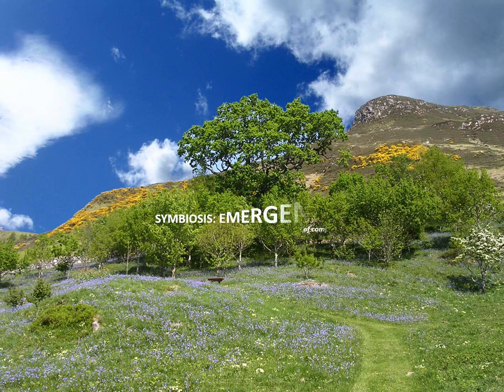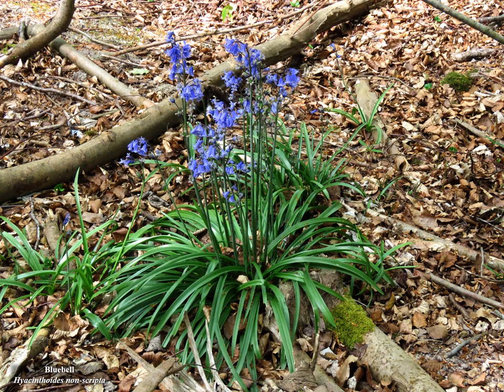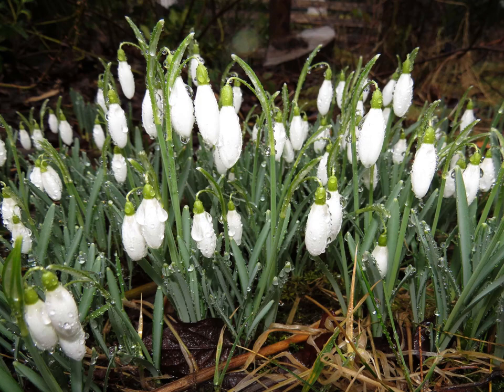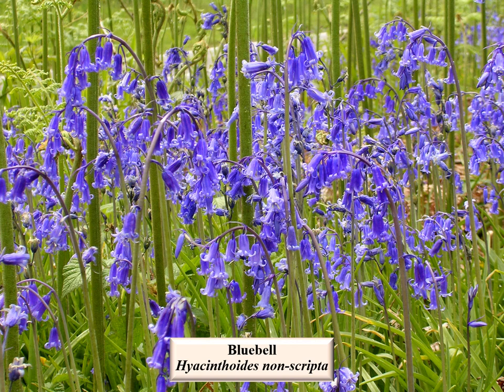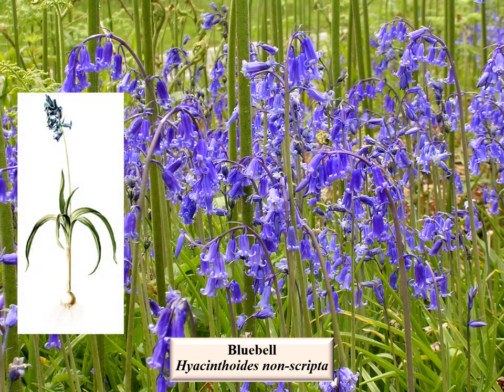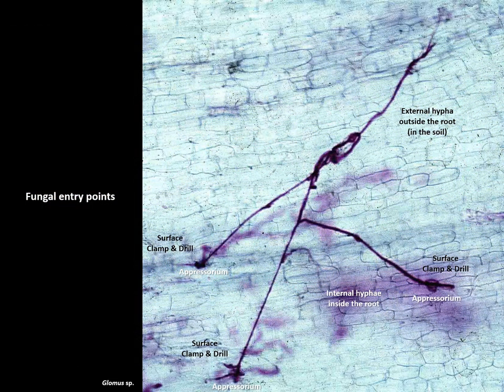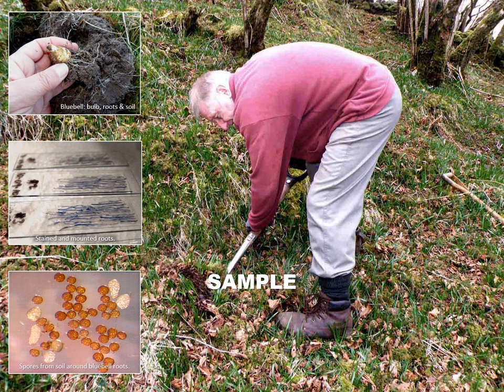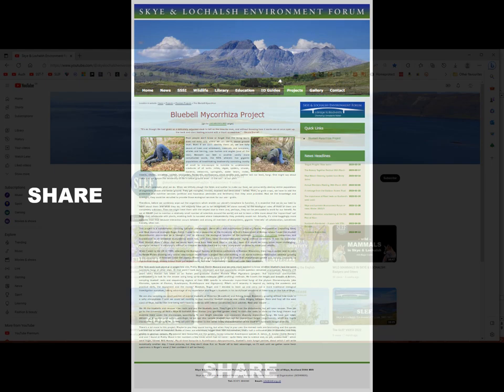BLUEBELL deconstructing the English Jacinth. Part 3: Bluebell's Mycorrhizal Symbiosis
At last, we reach the video for which the preceding three were preparatory. I hope that after that build-up, viewers will be up-to-speed on the subject and not baffled by what is - because hundreds of millions of years of the emergence of complexity - a rather difficult topic.
More than that, though, I hope this information will help people to appreciate just how severe human interference in nature truly is and that putting it right is not just a simple: "We can plant trees which will, therefore, restore biodiversity and save the planet". (Ugh!)
We humans can be very naïve when ignorant. For some, ignorance is an aspiration of convenience and a justification of excessive wealth, but its results can be dire. [See The Scottish Salmon Think-Tank's YouTube videos about salmon farming.]
Nevertheless, I end this presentation with my own aspiration that if we can get to know how the natural world functions, not only can we avoid ecological damage and destruction, but we can also stand back, when it's appropriate, and leave nature to overcome our mistakes using its well-evolved resilience.
By the application of knowledge we can become a sensible upright, bipedal, sapient ape, but first we must acquire knowledge (and we still have a lot to learn).